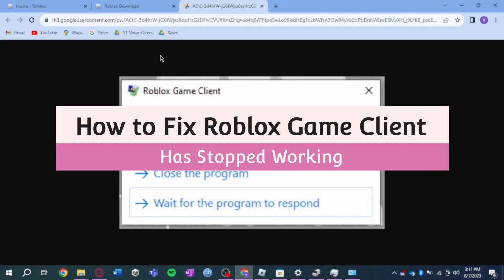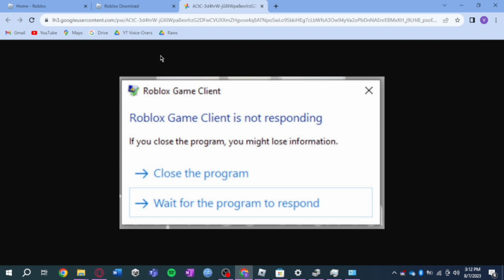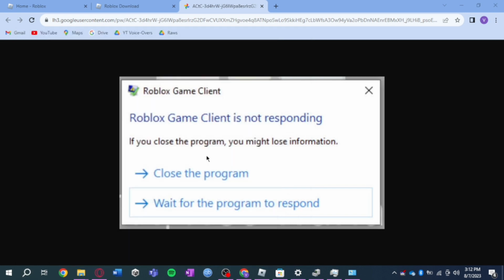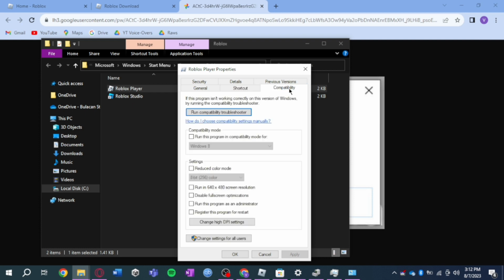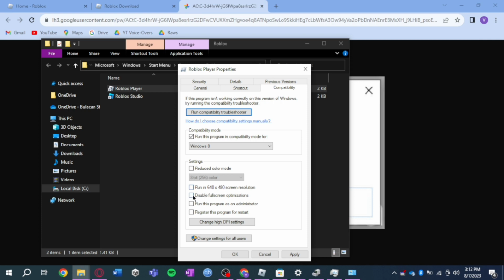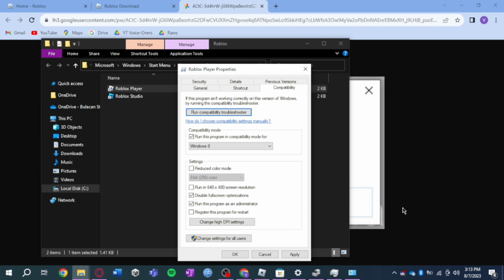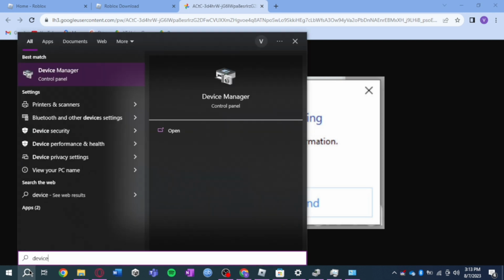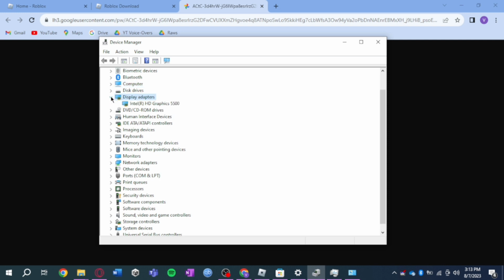How To Fix Roblox Game Client Has Stopped Working (easy solution)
How To Fix Roblox Game Client Has Stopped Working